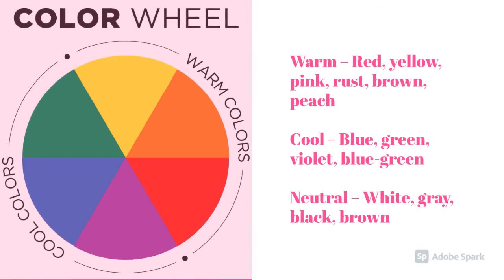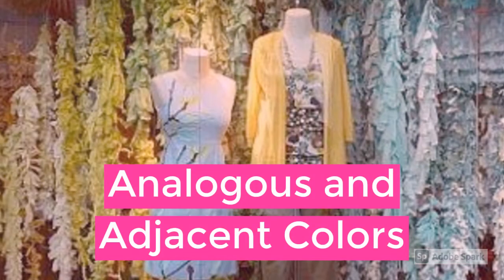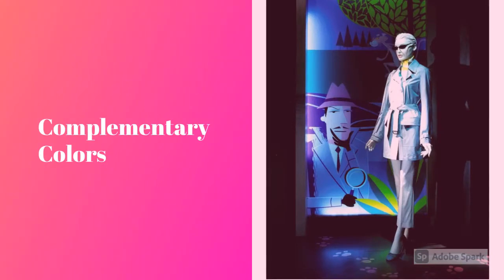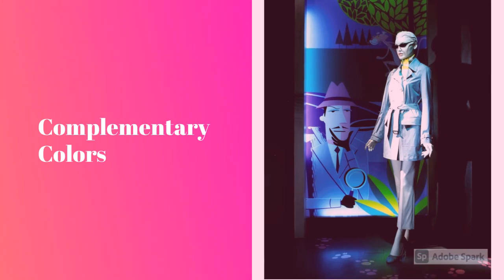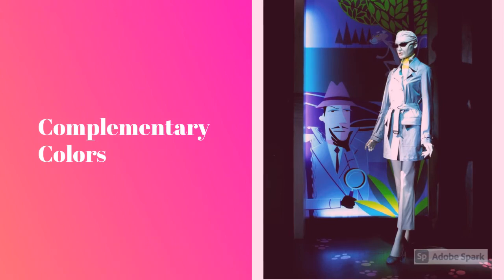Chapter 2 Color and Texture